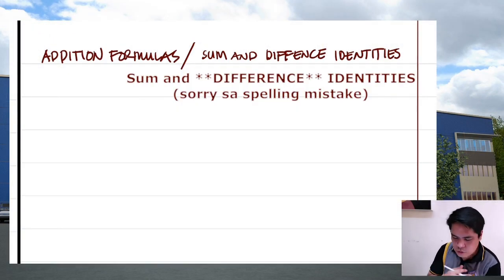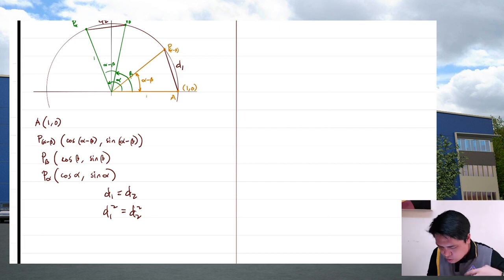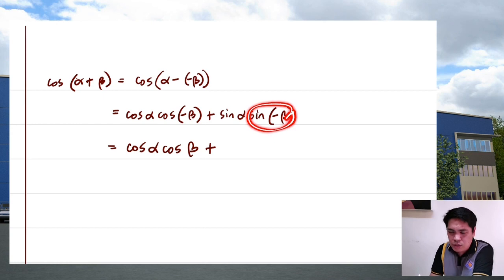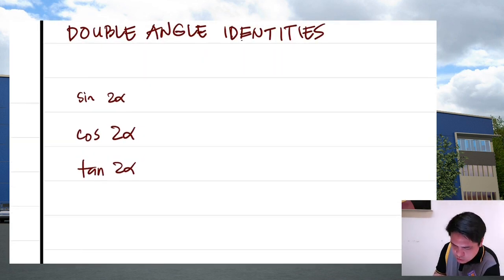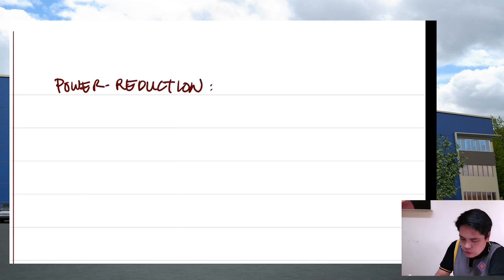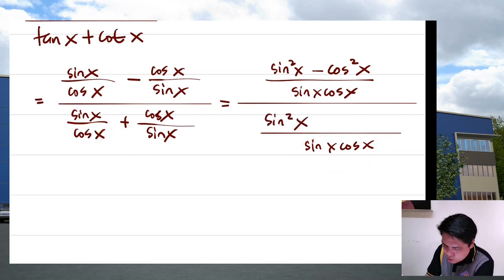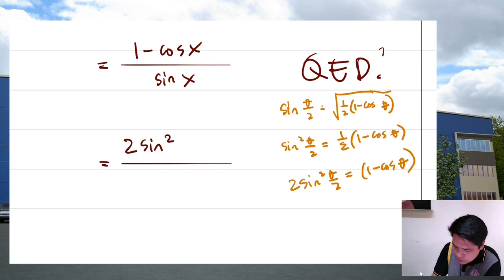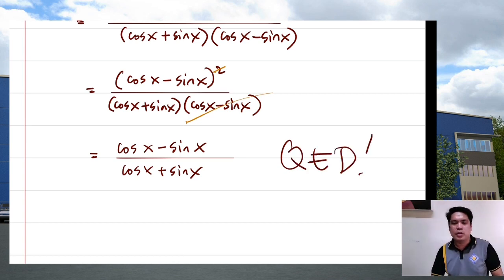Bridging Course Lesson 13: TRIGONOMETRIC FUNCTIONS Part 2